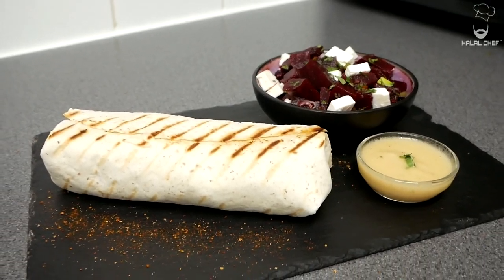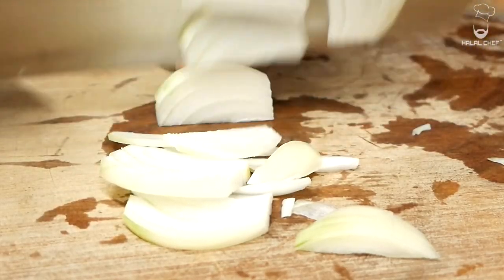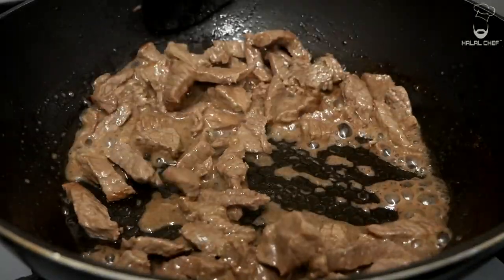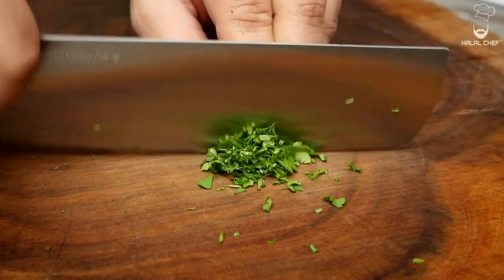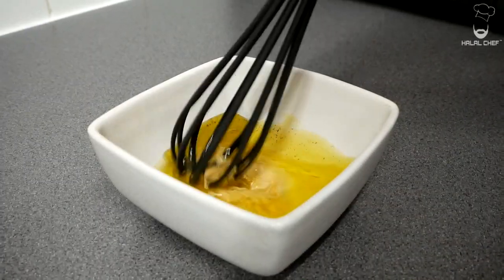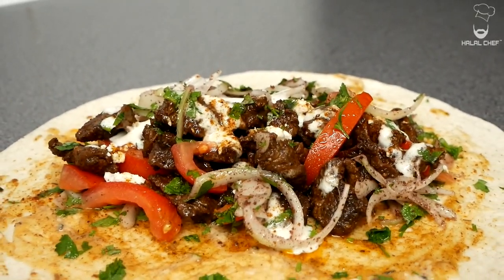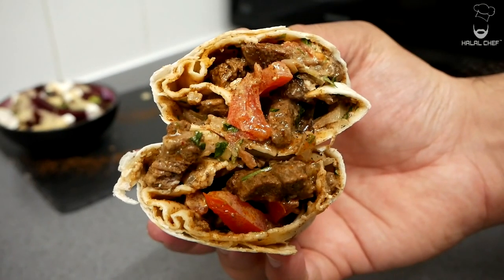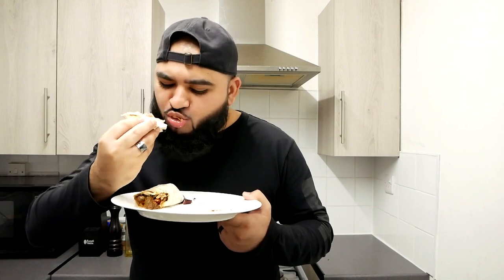PERFECT BEEF WRAP (with Extra Sides)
If you want to make the Best Wrap then try this Beef Wrap Recipe that is so delicious. This Wrap is served with Beetroot Salad.

The Most Delicious Wrap that you will ever try!

Cast Iron Griddle
Chef Knife
Knife Sharpener
Measuring Spoons

Chopping Board
Wok (Large)

Servings: 5

►Ingredients For the Beef Wrap

►Spices
1 tsp chipotle chili
1.5 tsp cayenne pepper
1 tsp garlic powder
1 tsp cajun seasoning
1/2 tsp all spice
1 tsp cumin powder
1.5 tsp black pepper
1 tsp salt

►Sumac Onions/Tomatoes
3 onions
4 tomatoes
Parsley
2 tsp sumac
1/2 tsp salt

►Beef Prep
1kg beef strips thinly sliced (200g per serving)

For cheap/economical beef cuts that are hard/chewy
Sprinkle 2.5 tsp baking soda, toss and leave it for 15 - 20 min
Then rinse and pat off excess water

3 tbsp olive oil
1 tsp salt
1.5 tbsp spice mix
1 cup water

►Beetroot Salad
2 spring onions
7 - 8 mint leaves
Hand full parsley
1 green chili
100g feta cheese
4 - 5 cooked beetroots
1/2 tsp salt
Apple cider or white vinegar

►Dressing
2 tsp homemade mustard
2 tbsp white vinegar
6 -7 tbsp oil
1/2 tsp salt
1 tsp black pepper

►Beef Wrap Prep
Tortilla wraps
Garlic mayonnaise
Lemon juice
Feta cheese